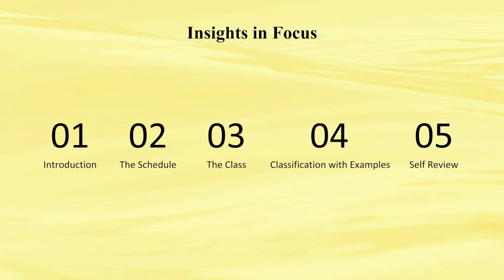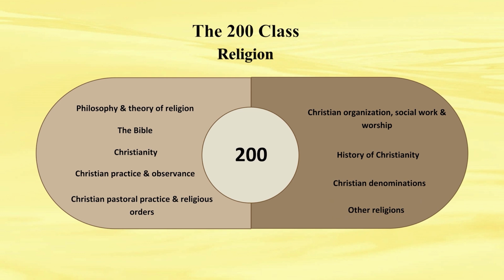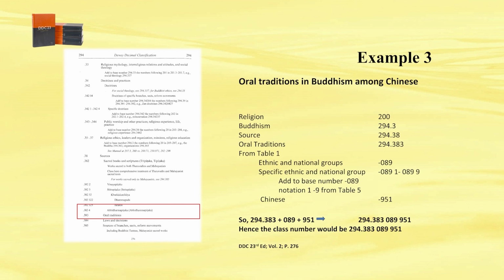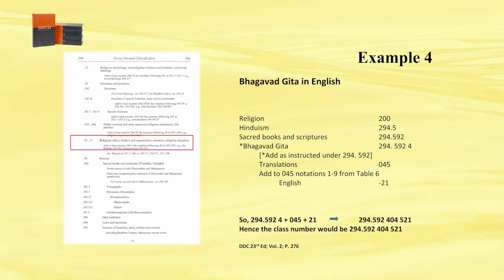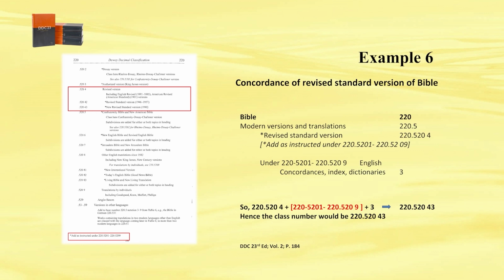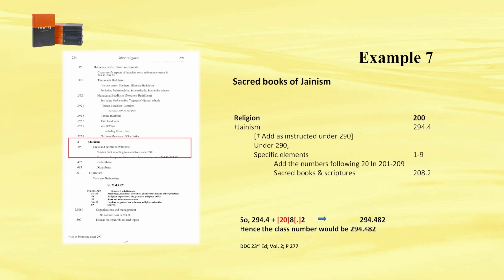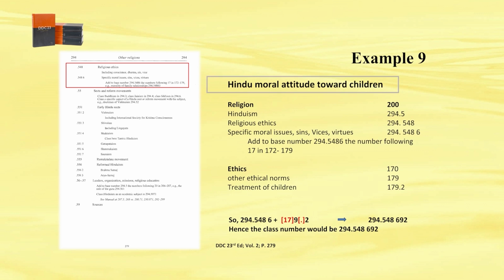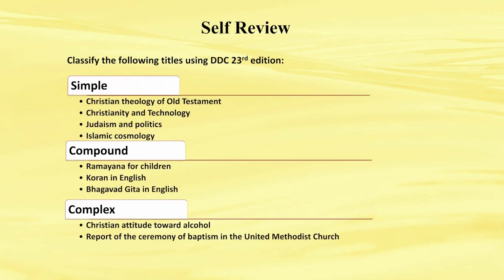Practical Classification with DDC 23 Class 200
Name of Presenter: Dr. Joydip Chandra